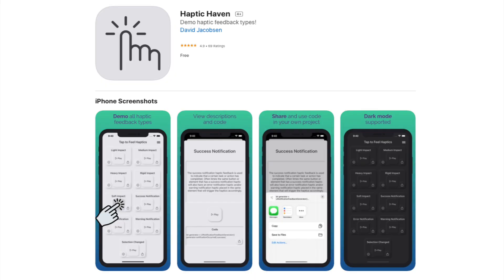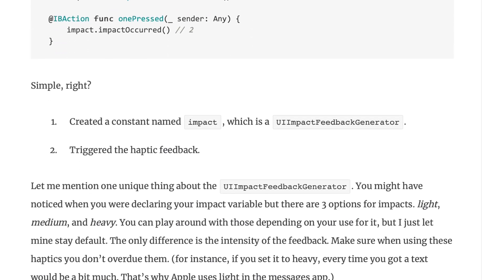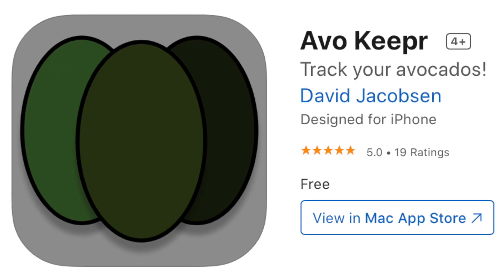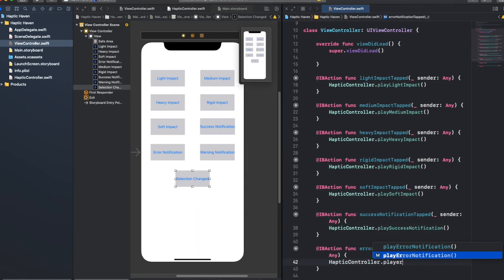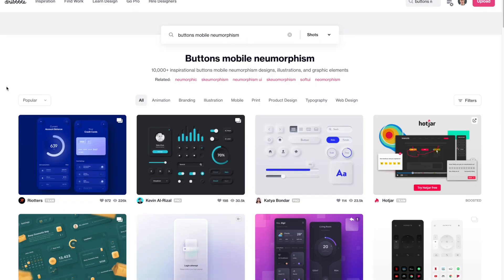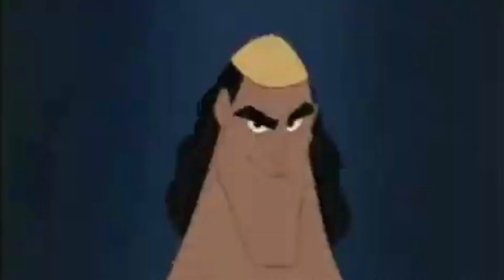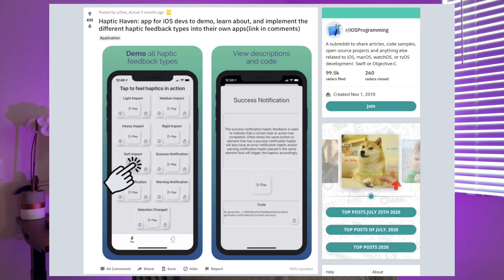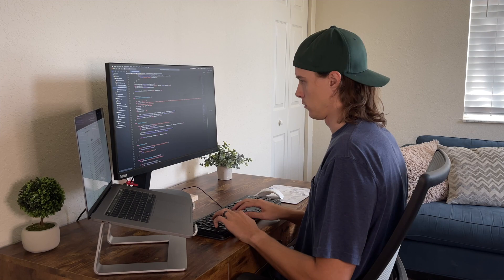How My App got 10k+ Downloads🚀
I built Haptic Haven with the goal of adding to my portfolio but the app ended up on the App Store top charts in the developer tools category. Here's how it happened.

💻 New to iOS? 💻
Sean Allen's complete beginner course is a perfect place to start

💼 Looking for an iOS job? 💼
Ace your interviews with this take-home project course

⏰ Timestamps ⏰
0:00 Intro
0:17 The Idea
2:35 The Creation
4:47 The Launch
6:20 Takeaways

Wish I Was Fanng
I'm Just Saiyan
Hello, World!